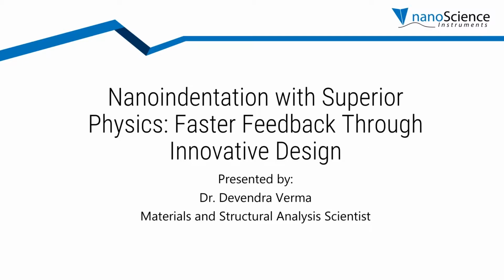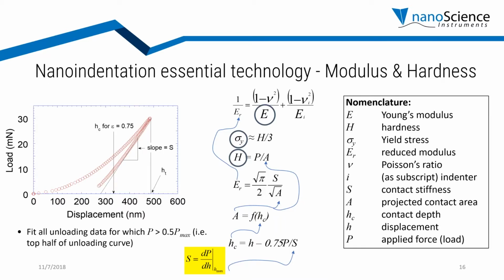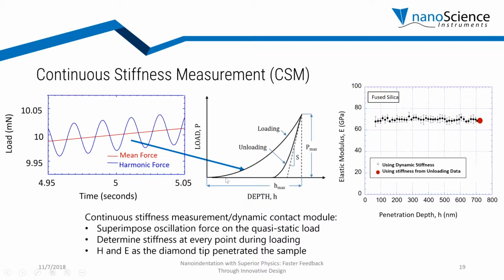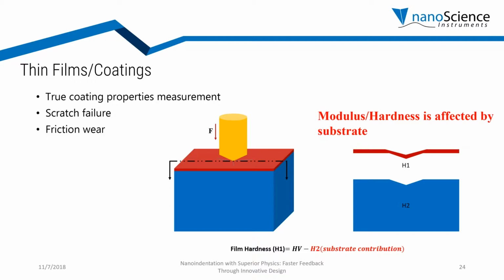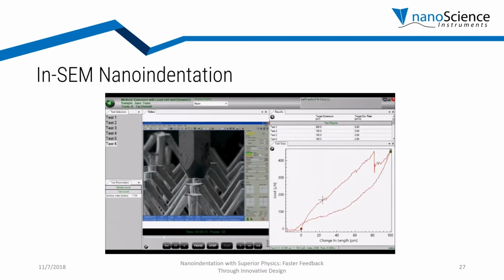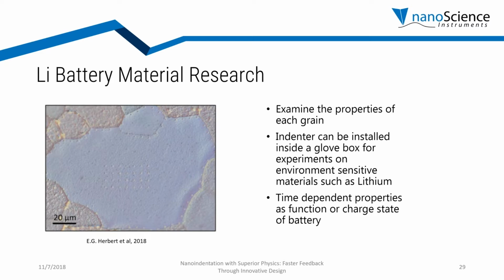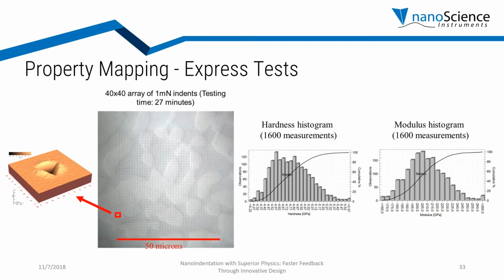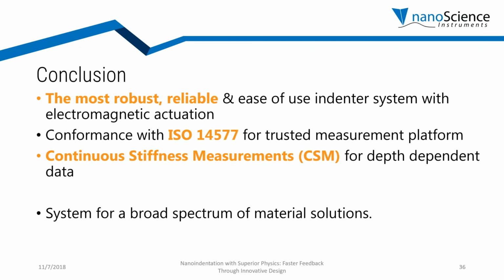Nanoindentation with Superior Physics: Faster Feedback | NanoScience Analytical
Devendra Verma Ph.D. presents the thoughtful and sophisticated design of all of the nanoindenters. Learn how nanoindentation can be helpful to you in benchmarking the integrity of thin films, understanding the build quality of additive manufactured products and develop a deep understanding of intricate details in polymer production.

Learn more about Nanoindentation: #

About NanoScience Analytical Services:
Our mission is to provide analytical services utilizing industry leading scientific instrumentation and unmatched expertise. Our team of experts deliver a wide variety of analytical services – Process Development, Method Development, Material Testing & Characterization, Failure Analysis, and 3rd party verification QA/QC– that increase your laboratory’s productivity with data that accelerates innovative breakthroughs.

Utilizing state-of-the-art scientific instrumentation for comprehensive data analysis and techniques– Nanoindentation, SEM & Elemental Analysis, QCM-D, Electrospinning Nanofiber development, Electrospraying Nanoparticle method development, Non-contract surface Metrology, Contact Angle Measurements, Force Tensiometry, and Ion Milling sample preparation- for industry specific needs. Our ISO 9001:2015 certification and Ph. D application scientists deliver reliable data analysis and unparallel customer service with continuous quality improvement.